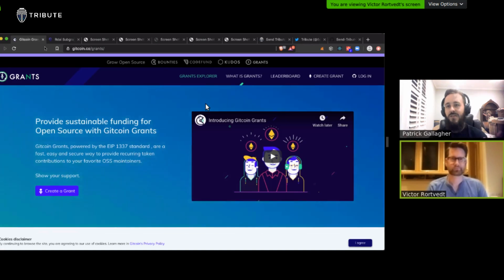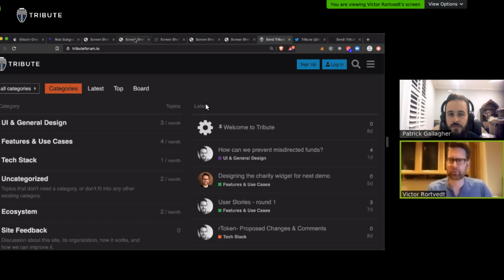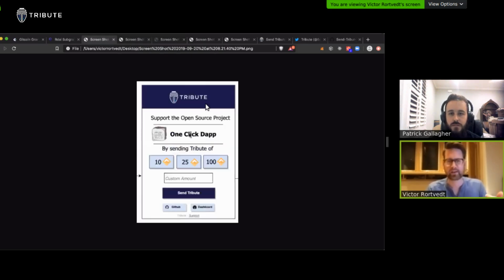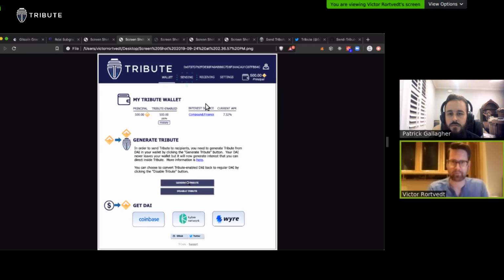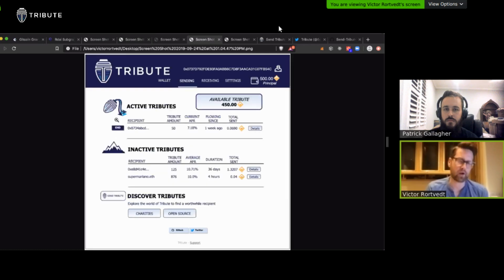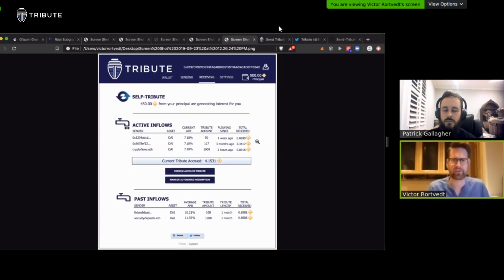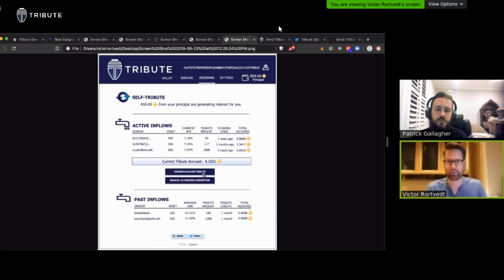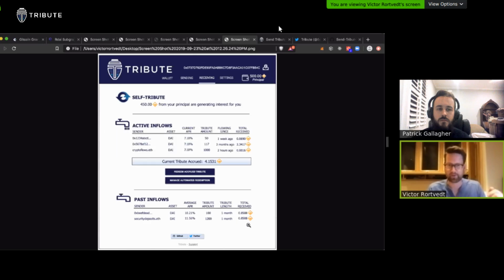Tribute Tuesday #2 September 24, 2019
Community updates around rDAI and Tribute for the week ending September 24, 2019
tributeforum.io
Design Issue of the Week: How best to manage redemption of accrued tribute back to principal